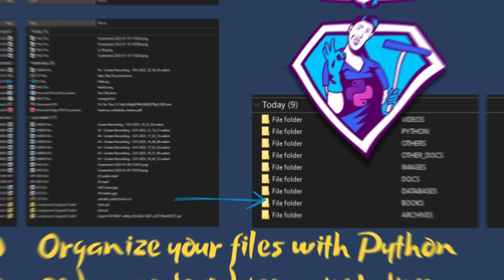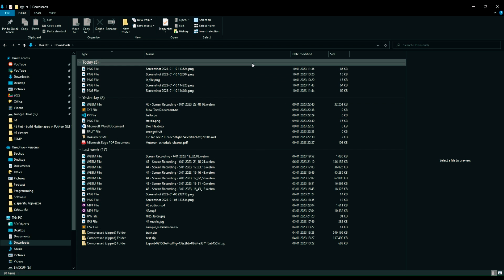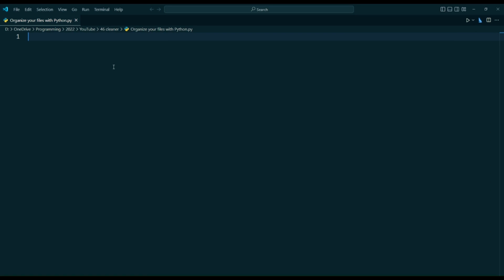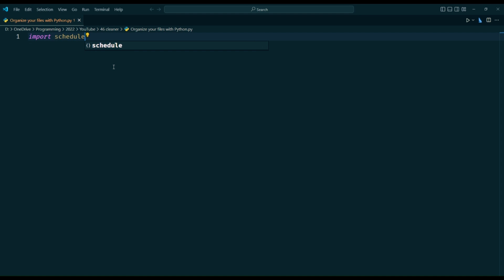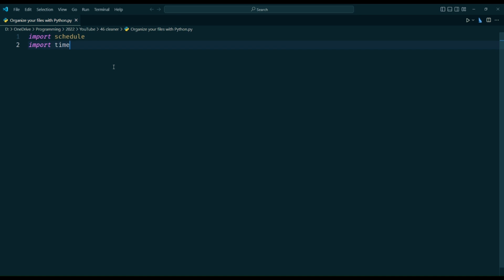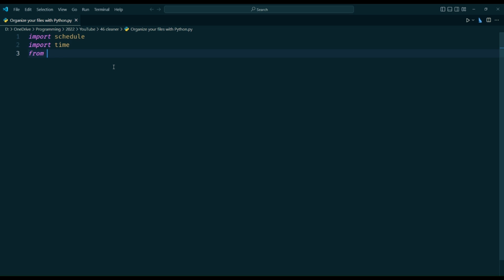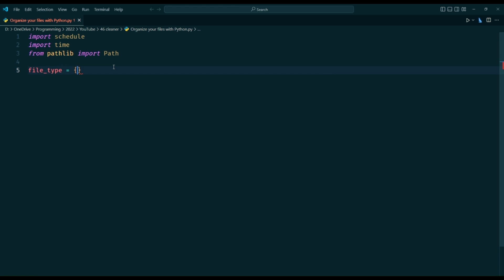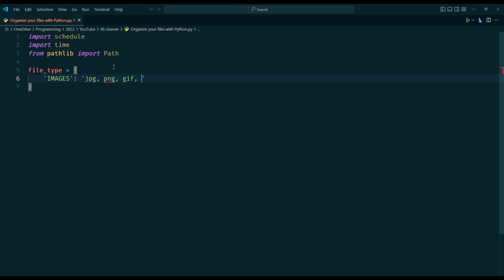Organize your files with Python